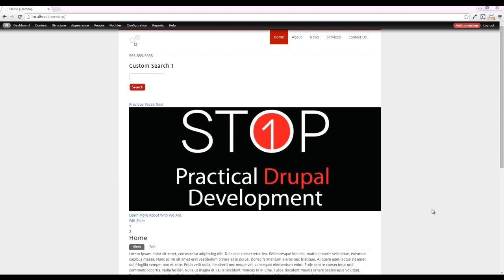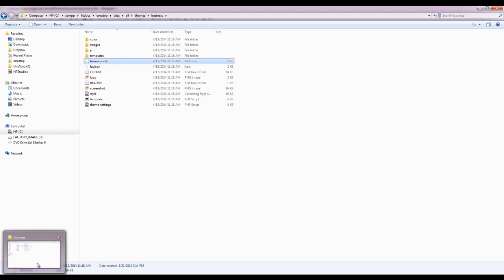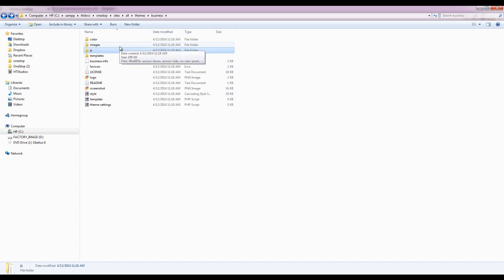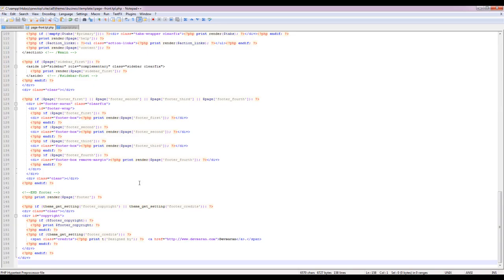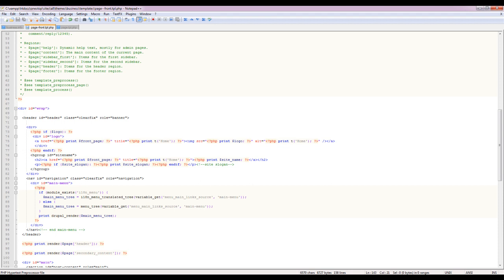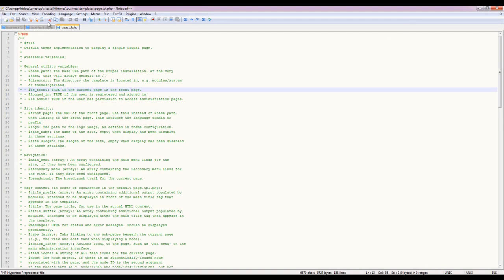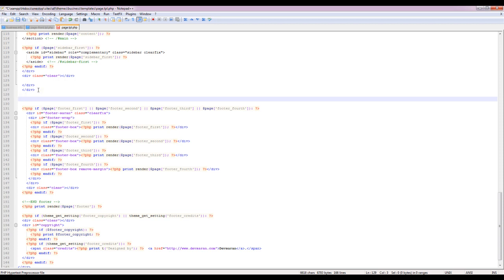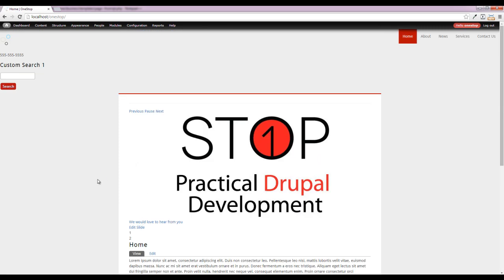Practical Drupal Development - Episode 25 Theme Setup